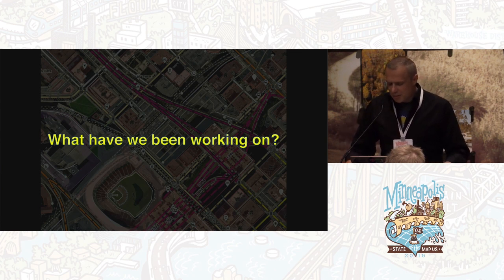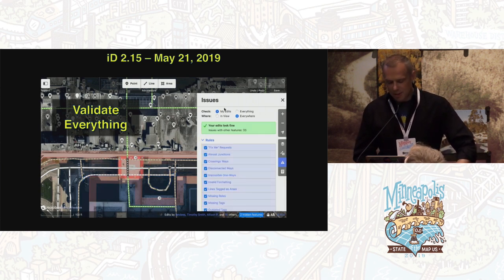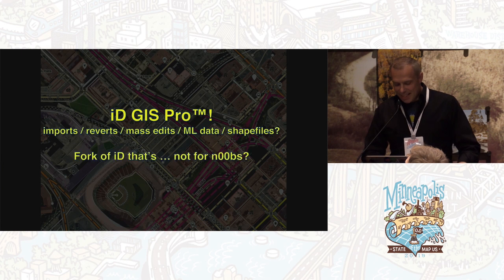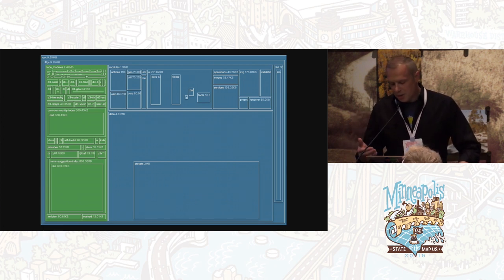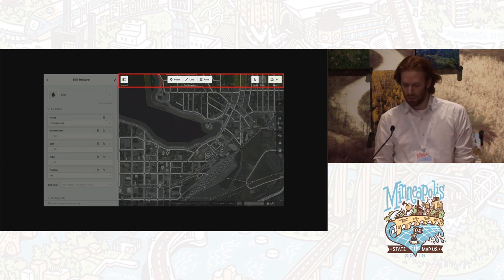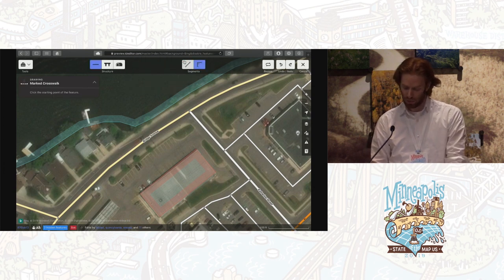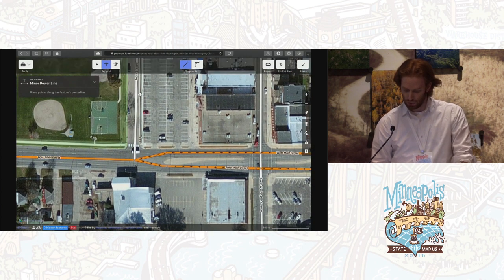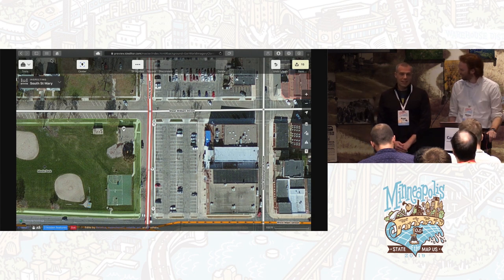iD v3 - Bryan Housel, Quincy Morgan